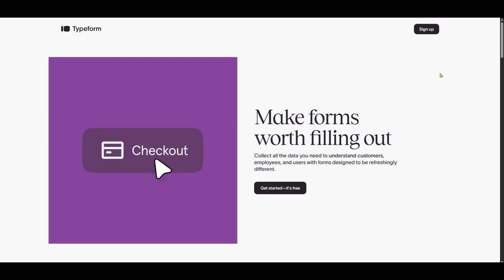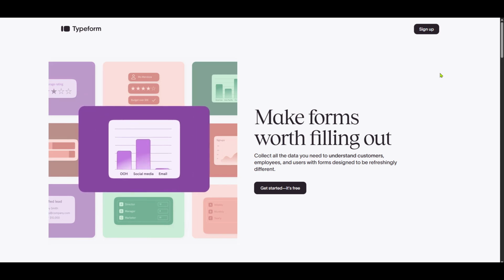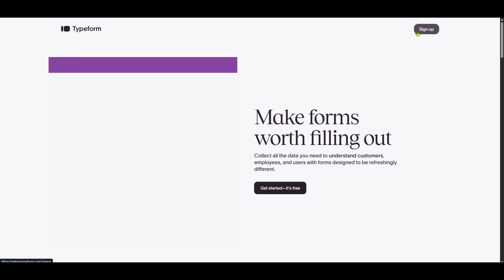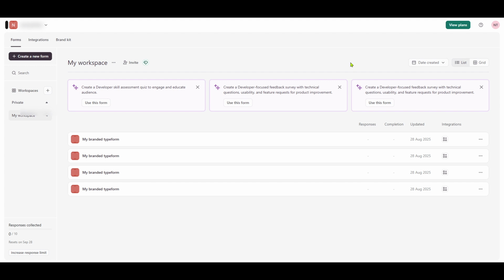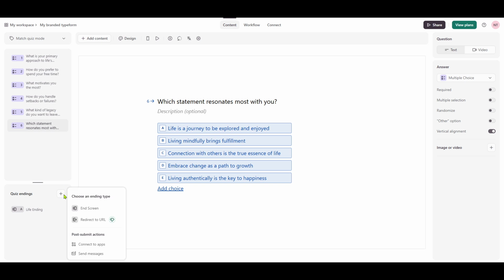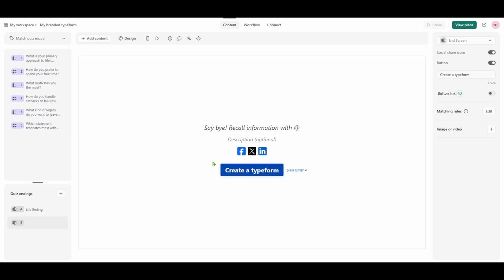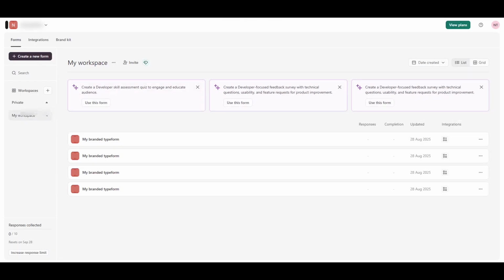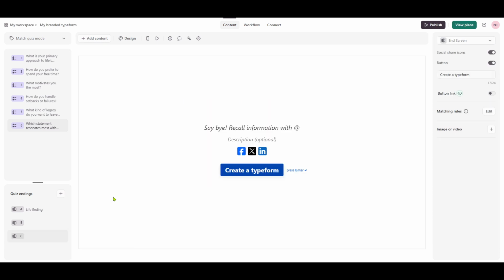How To Create A Lead Magnet Quiz With Typeform And Convertkit [2025 Guide]